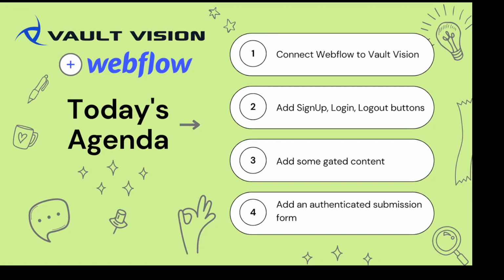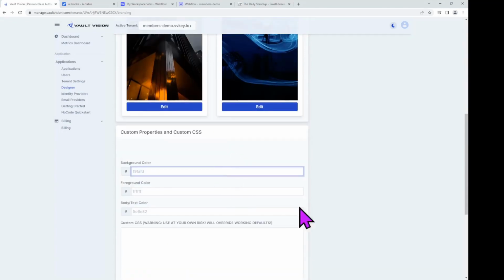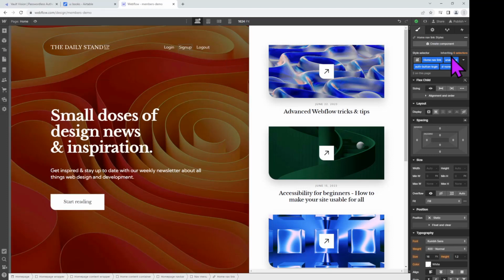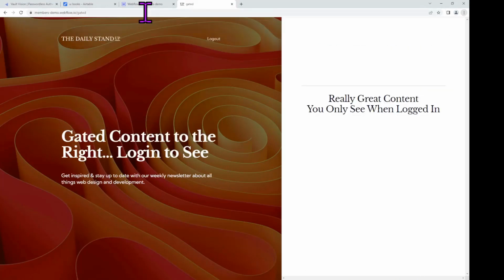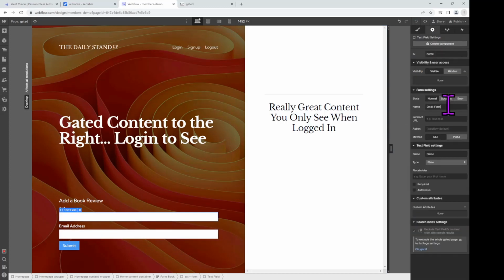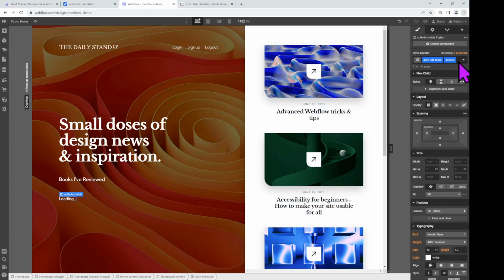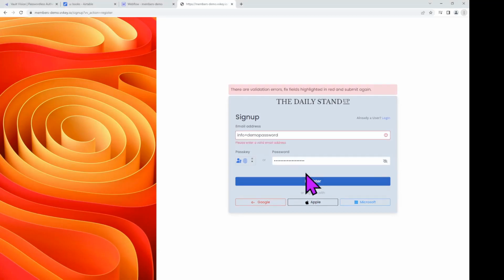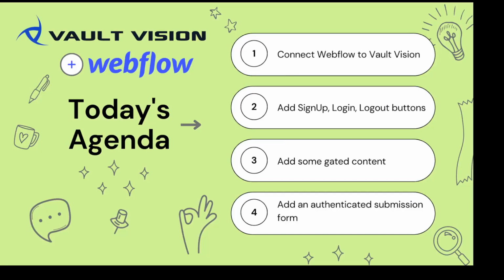Gated Content, Signup Forms and User Logins and Membership with Webflow, Vault Vision and Airtable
In this video tutorial, Neil Proctor demonstrates how to add user authentication to a Webflow website using passkey technology and connected it to Airtable, allowing users to create gated content and authenticated submission forms. The tutorial provides step-by-step instructions on adding sign-up, login and logout buttons, hiding content based on a user's login status, creating a book review form that is synced with Airtable, retrieving data from Airtable and customizing the display of the data. Proctor emphasizes the ease and flexibility of using Webflow and Airtable to create dynamic features for authenticated users and concludes by highlighting the power of this integration to provide gated content, signup forms and user logins and membership with Webflow, Vault Vision and Airtable.

00:00:00 In this section, Neil Proctor, founder of Vault Vision, demonstrates how to add user authentication to a Webflow website using passkey technology with gated content and an authenticated submission form that connects directly to Airtable. Proctor provides step-by-step instructions on how to connect Webflow to Vault Vision, add sign-up, login, and logout buttons, hide content for non-logged-in users, and customize the login and sign-up pages using Vault Vision's designer tools. With this integration, users can easily customize their website's branding and provide secure membership access to their subscribers.
00:05:00 In this section, the video discusses the process of adding authentication to the website by changing the sign-up and logout buttons to ones that are connected to the Vault Vision authentication system. The video demonstrates how to add various classes to these buttons in order to show them when a user is unauthenticated or authenticated, as well as how to hide them using "d none" until the page can determine login status. Additionally, the video covers the benefits of using a private application called the auth bridge, which allows for more secure encapsulation of the connector to Airtable and allows for checking login status before making Airtable requests. Finally, the video showcases the use of a new technology called Pass key, which enables passwordless logins through prompts for things like PIN or touch ID.
00:10:00 In this section of the video, the creator demonstrates how to create a gated page that shows or hides content depending on whether a user is logged in or not. By adding the "auth" and "d none" classes, the content can easily be controlled and hidden from users who are not logged in. The video then goes on to show how to create a form that integrates with Airtable, allowing for a book review form to be populated into the Airtable table. By adding a column called "vvid" to the Airtable table, the form can be synced up with the gated page to allow authenticated users to submit book reviews.
00:15:00 In this section of the video, the speaker shows how easy it is to connect a form to the Vault Vision platform and make it available only when a user is logged in. They also demonstrate how to tie the text fields on the form to the appropriate columns in the Airtable table, matching the names up to link them together. To specify exactly where the data should go in Airtable, a custom attribute is added which tells the form the name of the Airtable table and its Base ID. Finally, the speaker tests the submission process and shows how the record appears in the Airtable table.
00:20:00 In this section of the video, the speaker demonstrates how to retrieve data from an Airtable database and display it on a website using Webflow and VisionAuth. The process involves adding a div block with customized classes and attributes and using JavaScript template strings to display the data in a specific format. The speaker also highlights the importance of caching data on the page to ensure that the appropriate data is displayed for each user that logs in. Additionally, the video showcases VisionAuth's flexibility in allowing users to sign in with various options such as passwordless, password, or social media logins.
00:25:00 In this section, the speaker discusses how to handle empty data fields with default values and how to add data in Airtable. They add a custom attribute, "data-auth-default," which displays a default value when there are no records returned, preventing an empty bullet from being displayed. They then add some books to review under a specific user and refresh the page to display the data. They highlight the ease and flexibility of changing data in Airtable and how it reflects in the application with a simple refresh. They conclude by emphasizing the power of Webflow and Airtable in creating fantastic user authentication and dynamic features for authenticated form submissions and gated content.